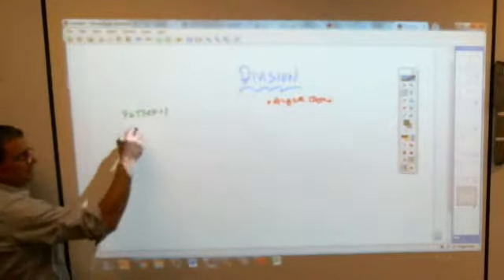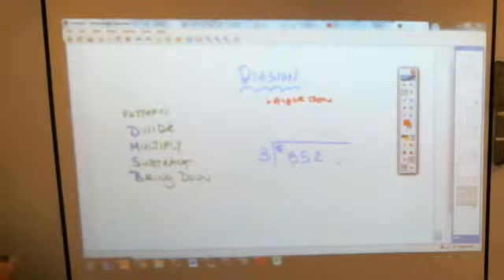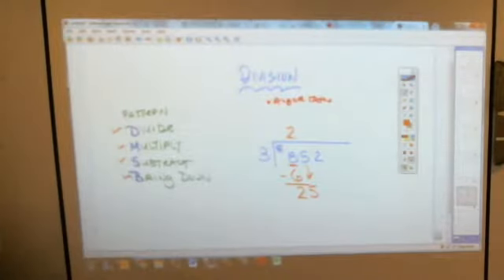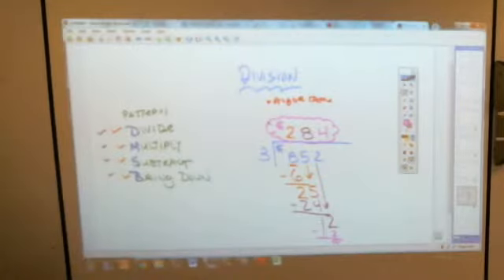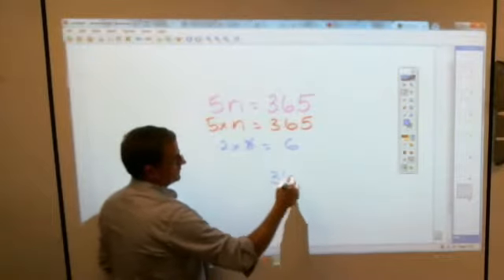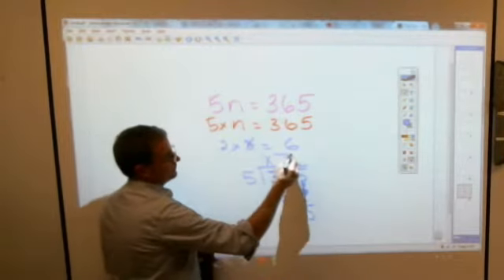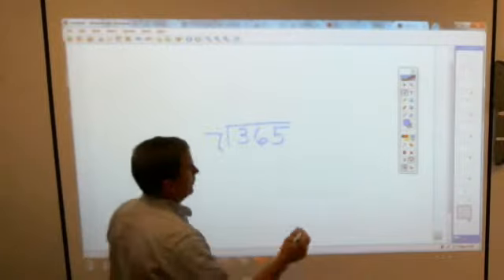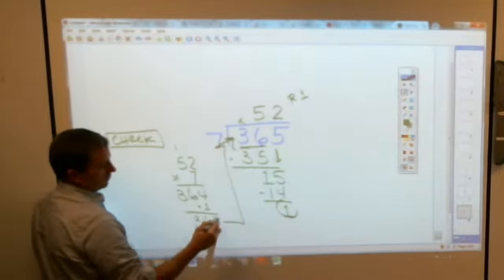5 Lesson 26 division